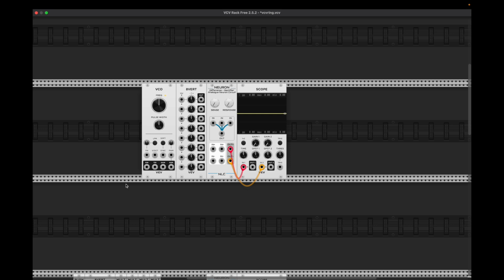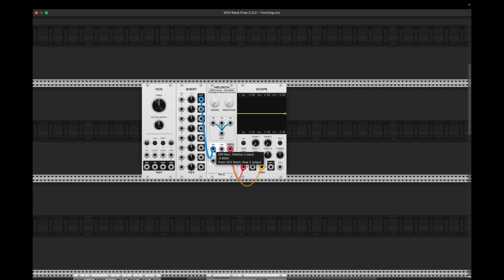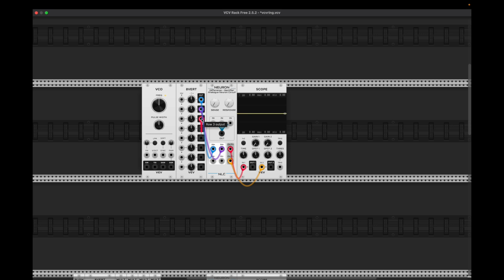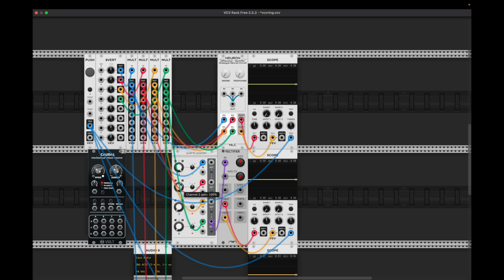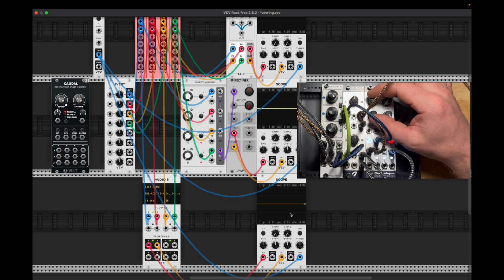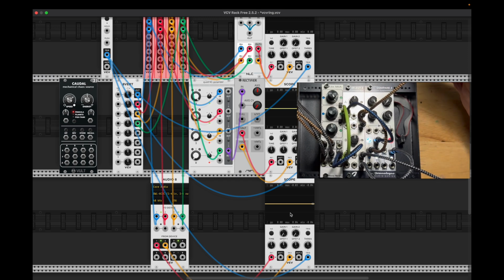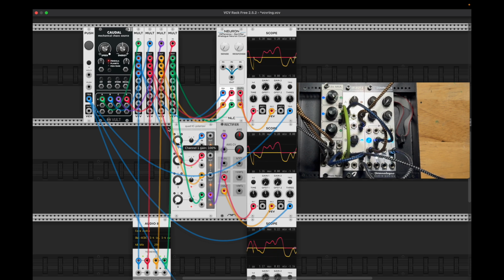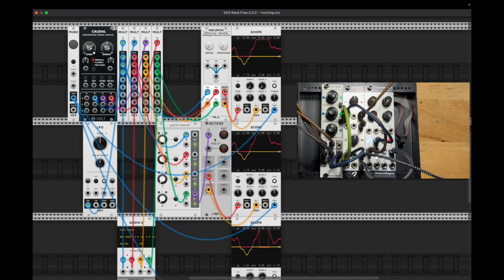Patch Programming a Nonlinearcircuits Difference Rectifier in VCV and in Hardware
Join me today while I outline my process of understanding and attempting to recreate functionality of a module I've been considering getting. The @joranalogue Select 2 and Compare 2 rectifier patch I showed off in a previous patch programming video is used to recreate the @cirtcele (NLC) Difference Rectifier from the Neuron module.
I start by showing how I analyze the DiffRect in @VCVRack , then construct the patch in VCV, and finally add in a @happynerding4369 3xMIA to the hardware rectifier patch to get all of the functionality of module we're recreating.

I hope you enjoy and find this helpful!
I'll be putting this to use in the coming weeks to attempt to rebuild the @zlobmodular Trepanator!